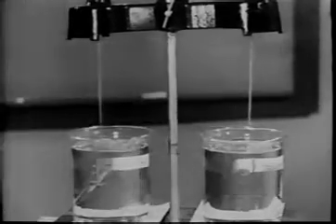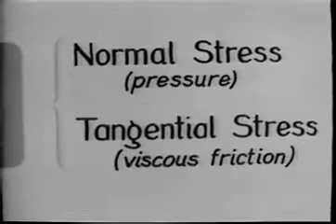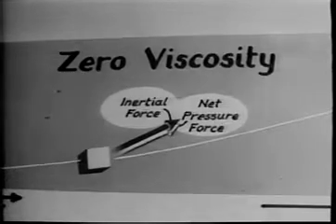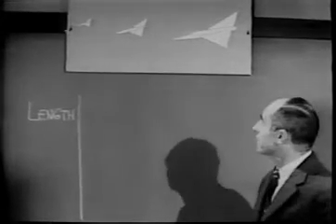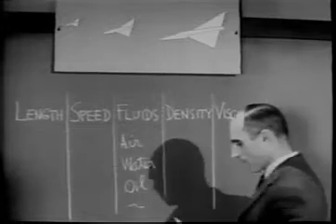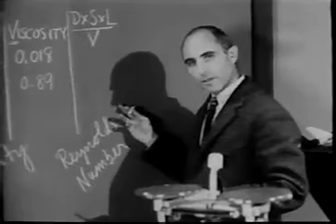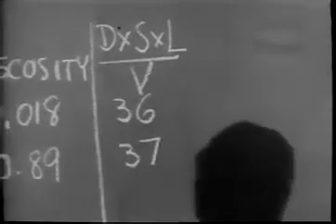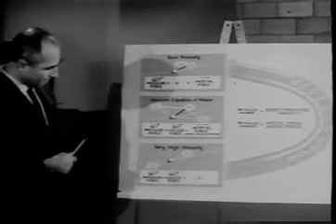Fluid Dynamics of Drag Part II